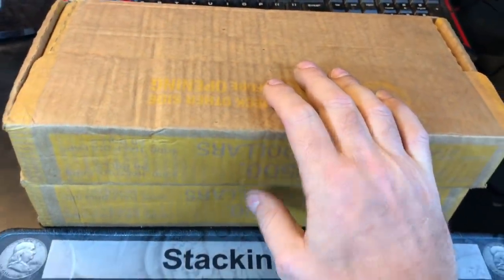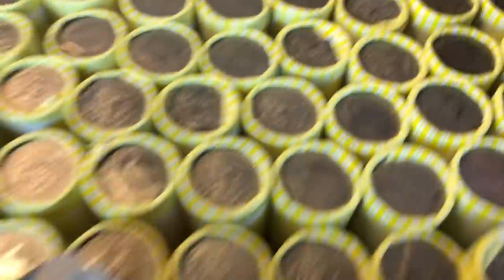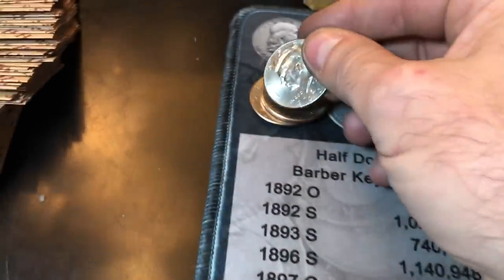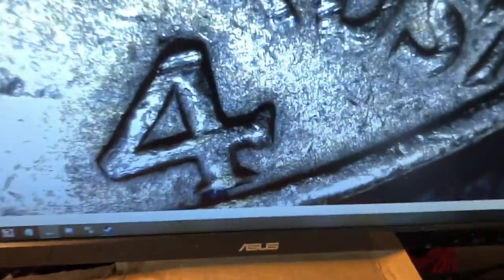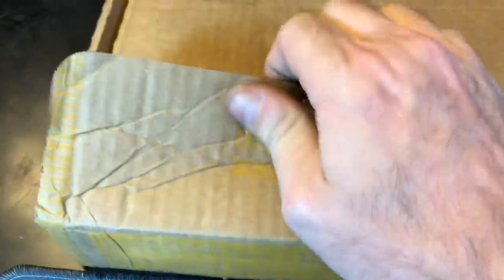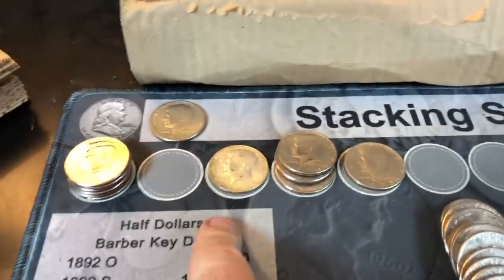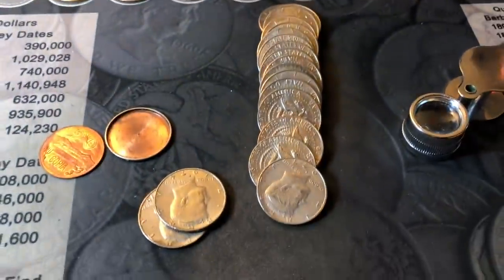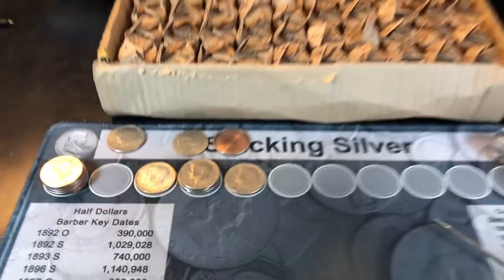Roll Hunting Half Dollars - Finding Free Silver and Other Finds!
Roll Hunting Half Dollars for Silver, Errors, NIFCs and Proofs.
Since I had extra boxes of half dollars and I am picking up 13 more this week, I figured I'd better hunt a few on my own.  Plus, many of you have asked I do a few here in there instead of ONLY on my Live Streams.
PLUS, we've been on some hot boxes lately and I wanted to see if a few of my older boxes could provide us that silver fix, along with any other finds...
So, I cracked into a few boxes and ended up finding a few goodies, including  some DDO's, a No FG, some silver and a few other items that I was excited to pull from circulation!

I hope you enjoyed the video!  For all of my Half Dollar Hunt videos:

PS - My Coin Roll Hunting Mats are available at either my Website or on my eBay Store!

The Microscope I use:

Digital Mini Scale:

US Coins Redbook:

Strike it Rich - Coin Errors/Varieties Book:

FYI - I've been asked about an address to send things to.